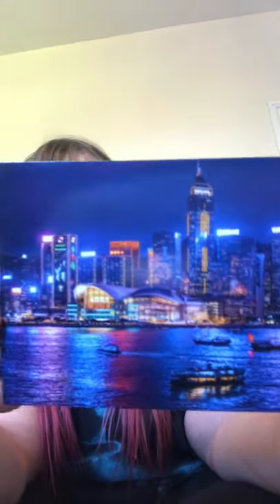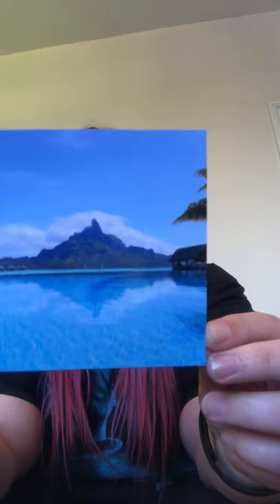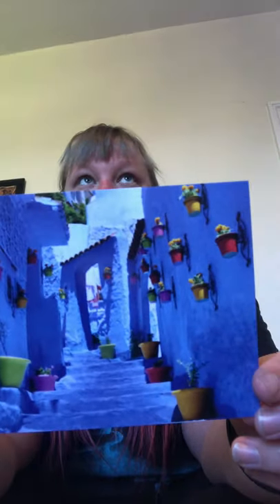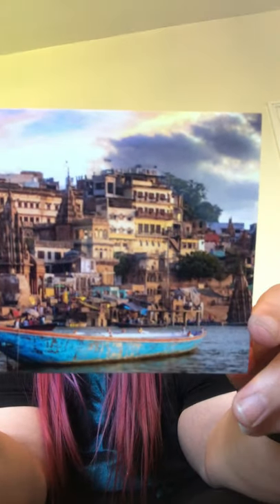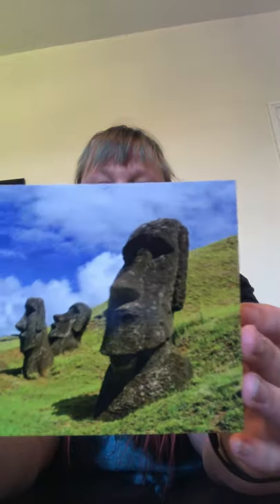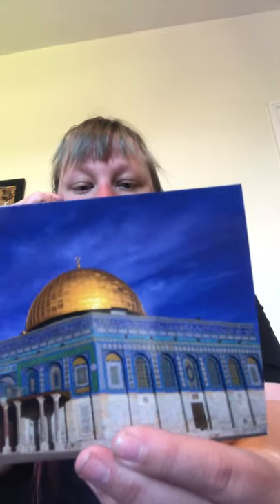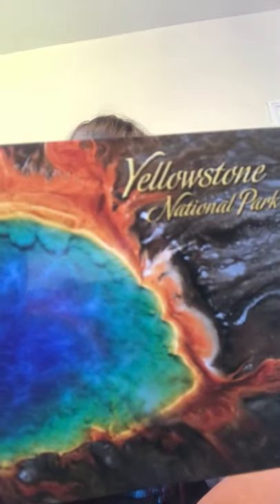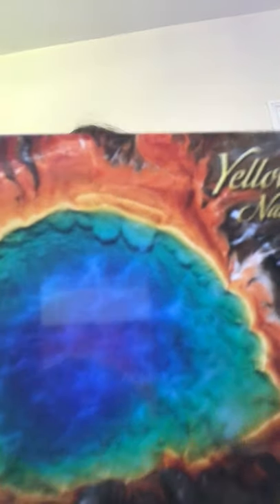Woodlands postcard travels continued